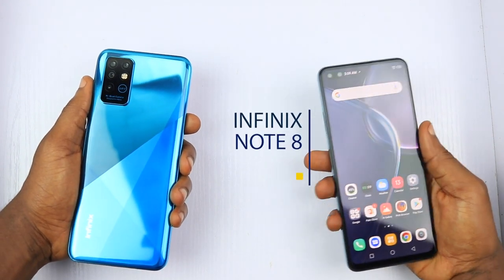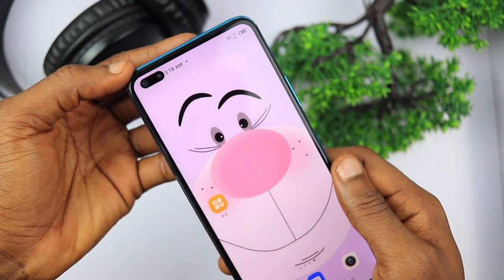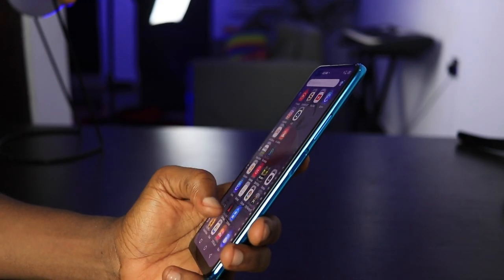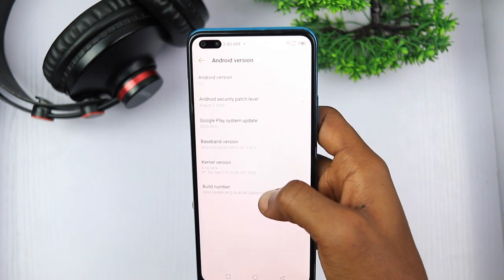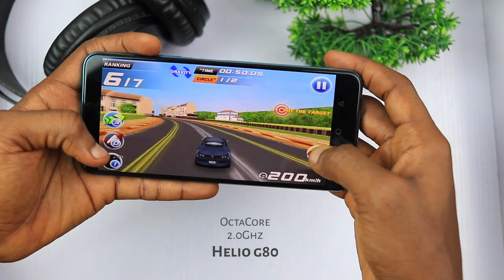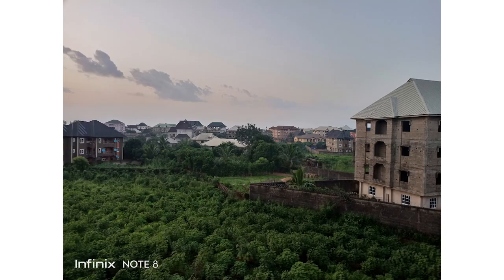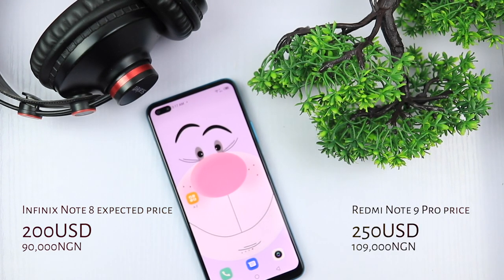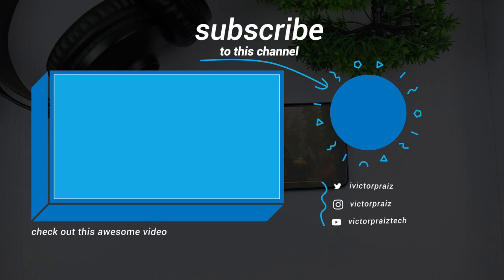Infinix Note 8 Review - They Almost Nailed It.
Infinix Note 8 Review
This is the Infinix Note 8, the second Note device from infinix this year. Equipped with a 64MP quad-camera setup, 5,200MaH battery capacity, and Mediatek Helio G80, it’s looking like the best Note device yet from Infinix.

Launched alongside this infinix Note 8, is a slightly cheaper variant called Infinix Note 8i.
And we will also be reviewing that device in a later video.

0:00 Intro
0:51Design
2:00 Display
3:08 Battery
3:44 Software
4:57 Performance and Storage
5:43 Audio
6:01 Camera
7:13 Price/Availability
7:38 Pros/Cons
8:06 Conclusion